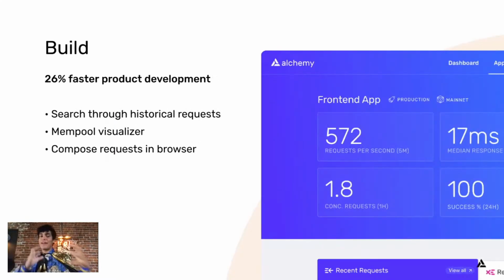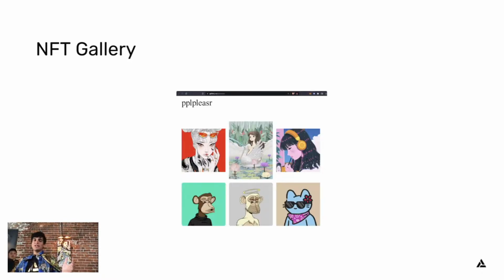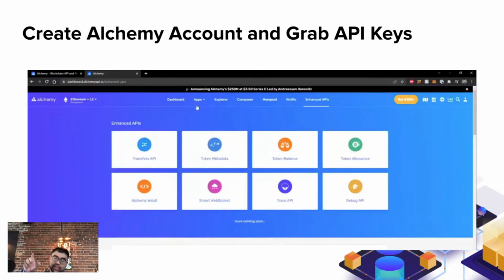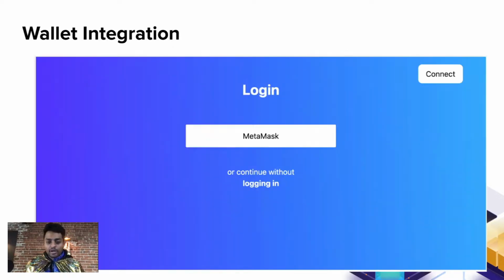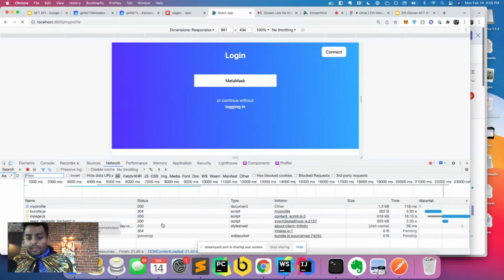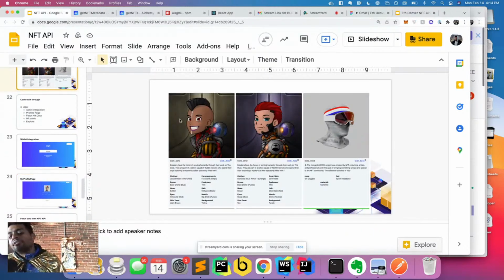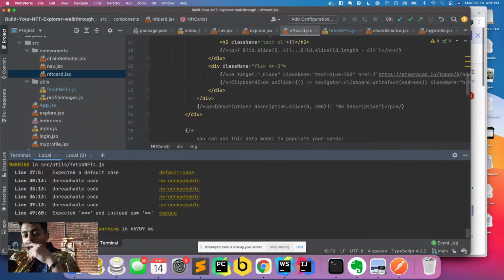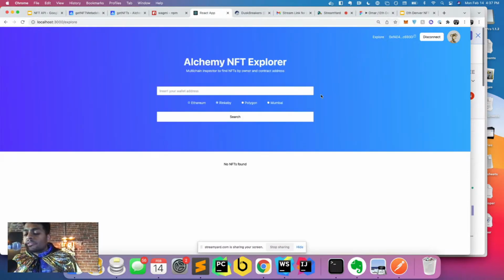How to Build NFT Projects 10x Faster with Alchemy NFT APIs - ETH Denver 2022 BUIDLWeek workshop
In this workshop, we will start by building one of the most common features of an NFT project together: an NFT viewer based on wallet address. You will learn how to query the Alchemy NFT APIs to get the token information and metadata. We will then use that data to create a full stack application with a nice user interface. We will wrap up with some more common examples and code snippets that you can incorporate into your project!